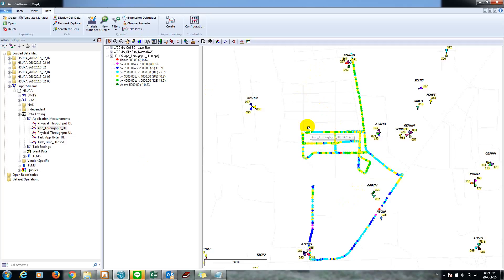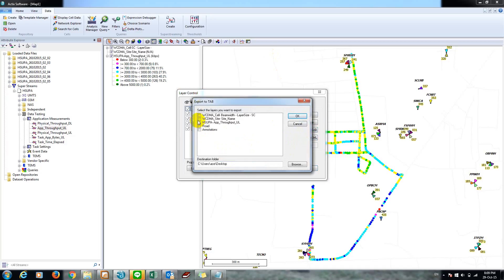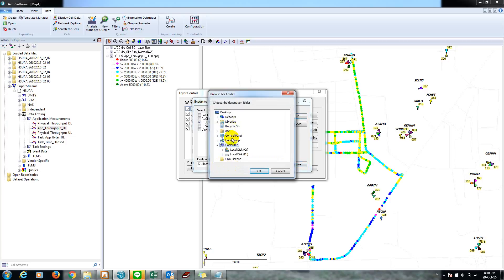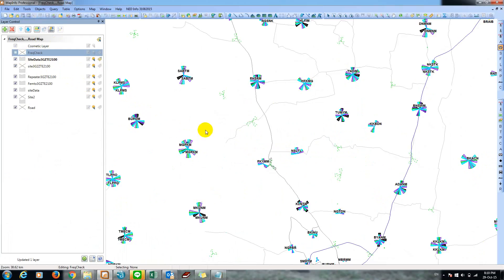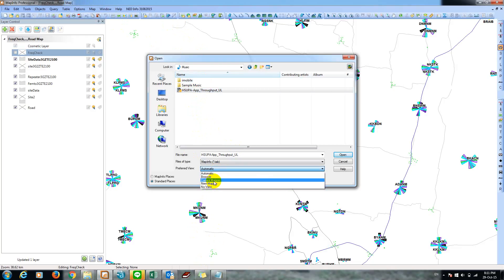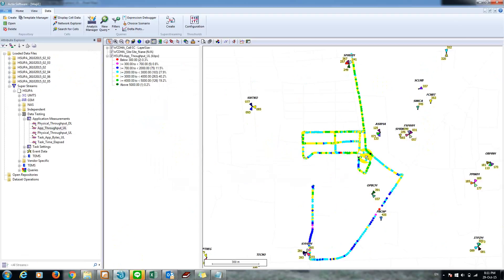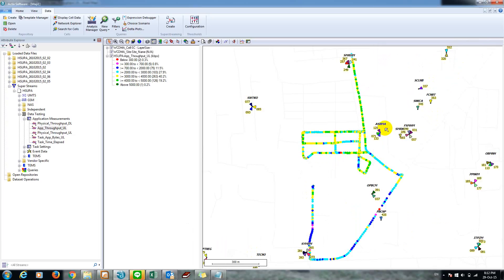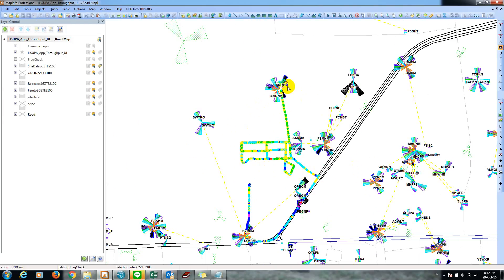How to export file tab from actix for use in mapinfo or teams | Export file tabe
here is the video tutorial how to export file tab to use in mapinfo or teams application. it is really important for who want to know about telecom work. we are together make the easy way to improve knowledge, please help like and subscribe my channel too thanks you god blessing you!